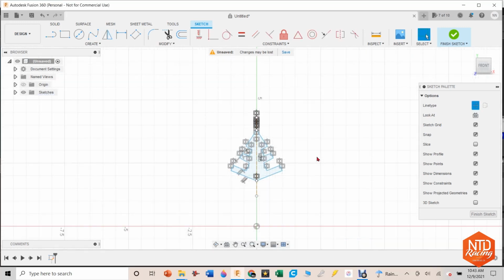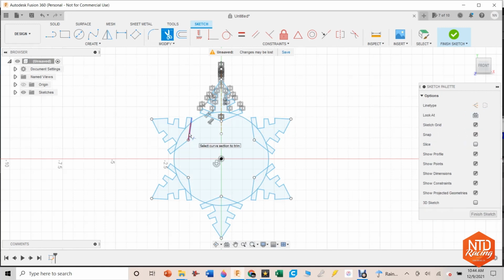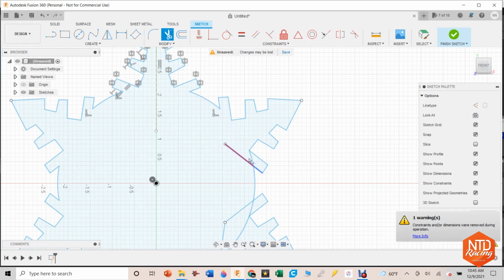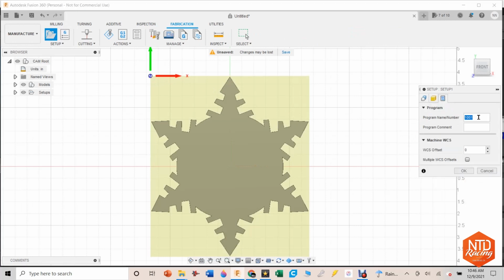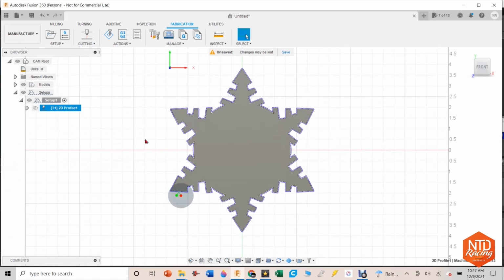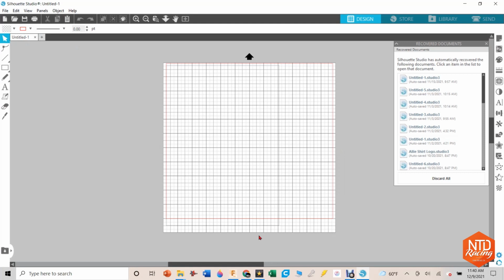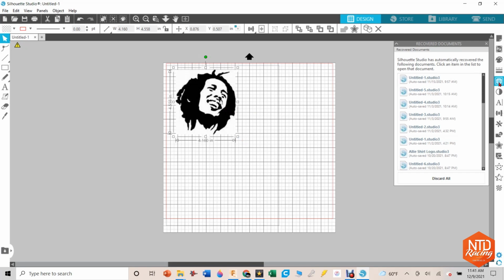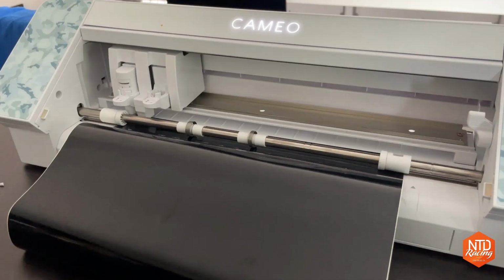Fabrication with Fusion 360, CrossFire XR and Silhouette Cameo - Merry Christmas from NTD Racing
Here are some techniques on Fusion 360 that you can use in many applications.  I use them to make the ultimate Bob Marley Christmas Ornament with my CrossFire XR and the Silhouette Cameo vinyl cuter.

If you feel like you get any value from my videos.